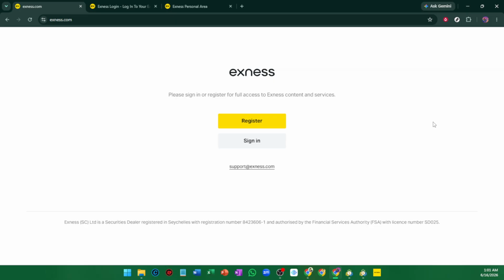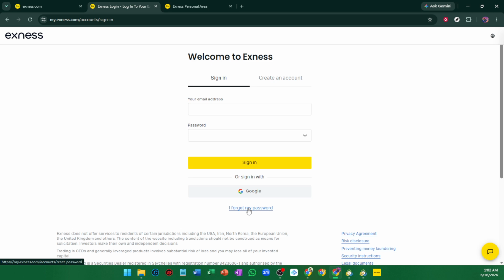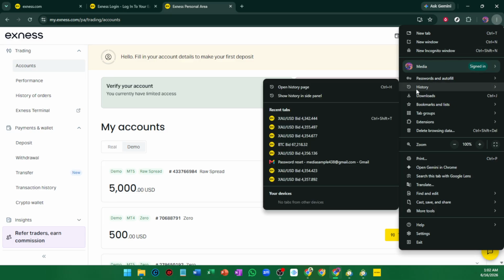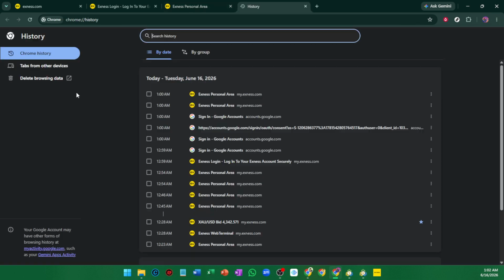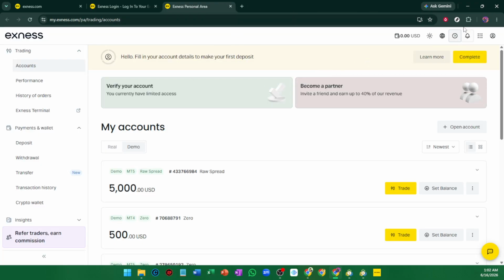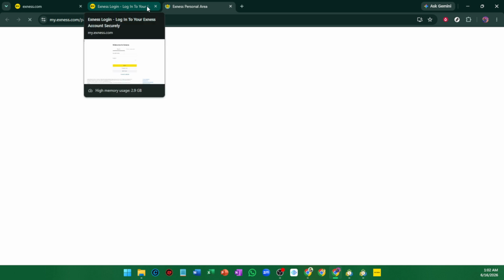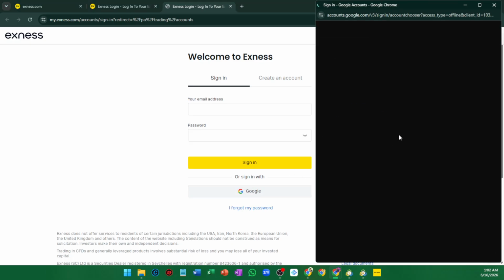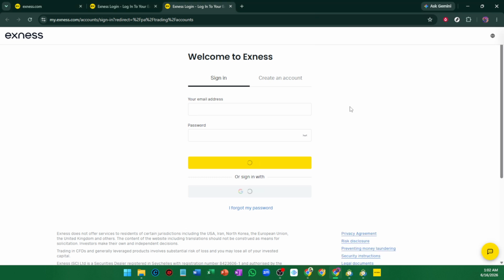How to Fix Exness Log In Problems [2026 Guide]